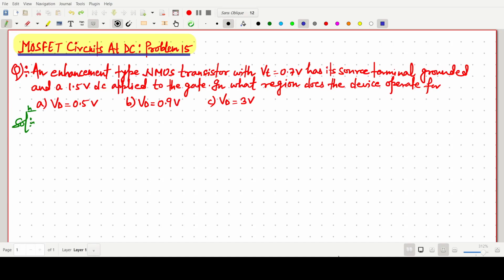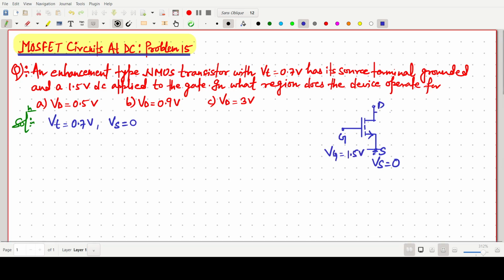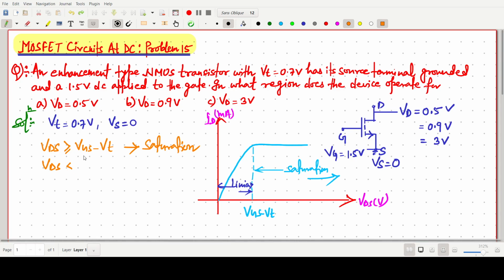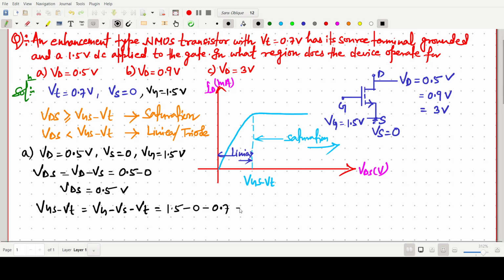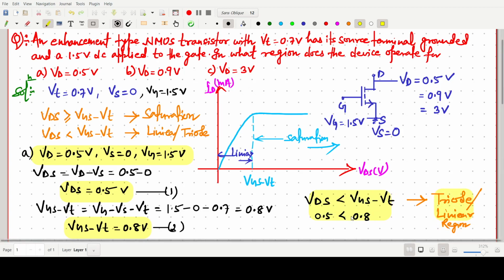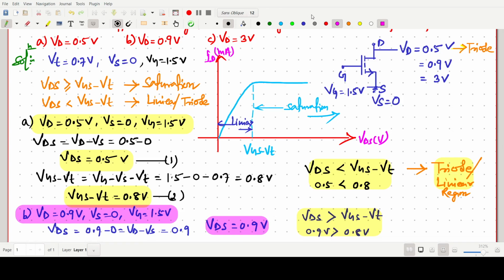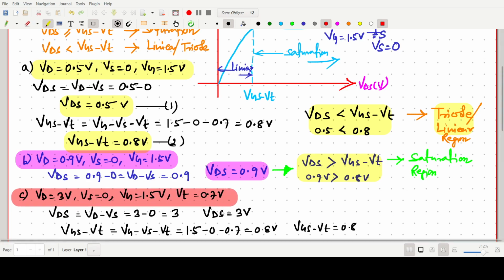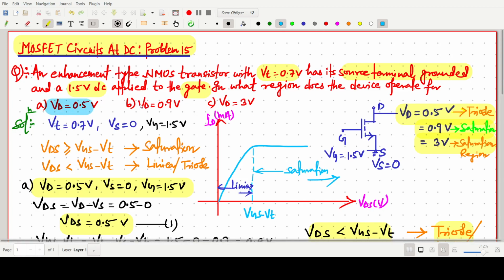MOSFET DC: Numerical 15 : Microelectronics Circuits